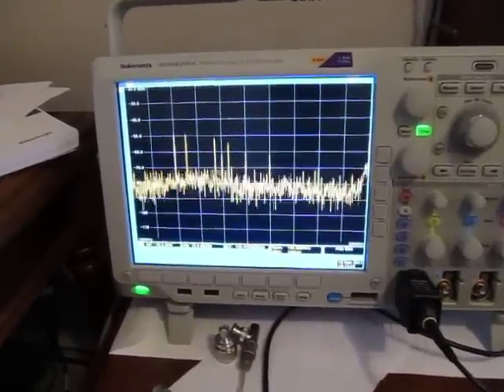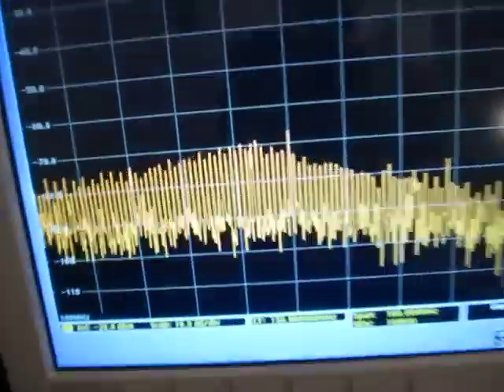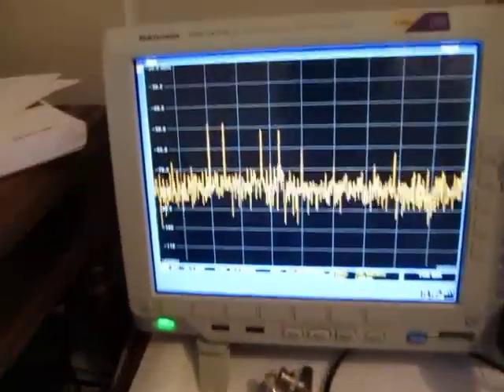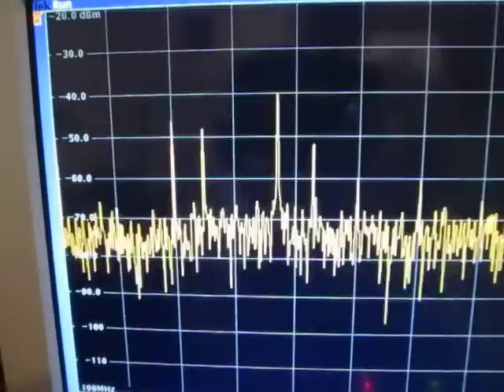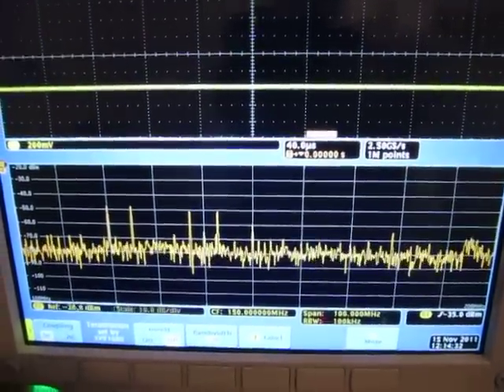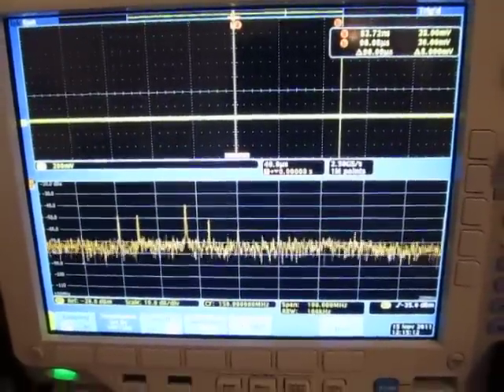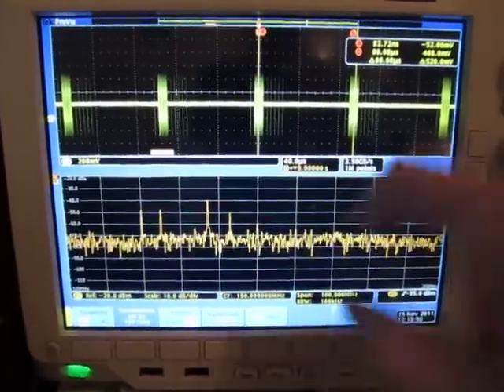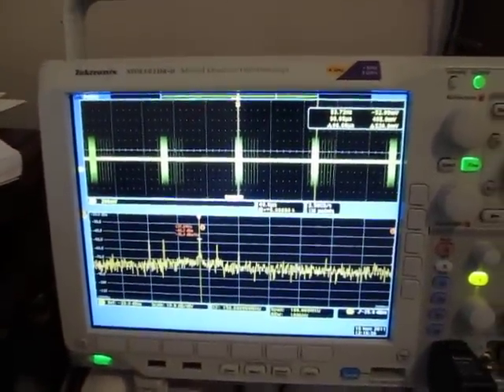#24: Transient EMI Debug using Tektronix MDO4000 Mixed Domain Oscilloscope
This video shows an example of using the Tektronix MDO4000 Mixed Domain Oscilloscope to track down the source of a transient EMI problem on a circuit board.  A near-field magnetic loop probe is used to scan the board for RF emission.  The MDO is used to trigger on a transient RF source.  The repetition rate of the RF burst is determined, and the source of the problem is located on the board.